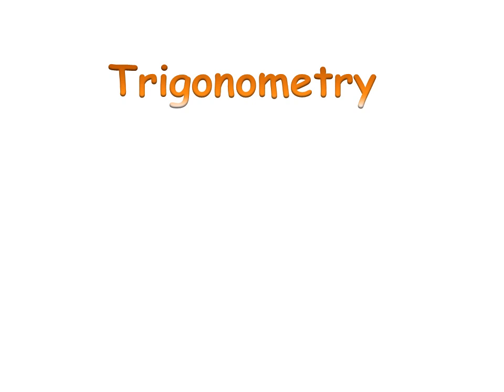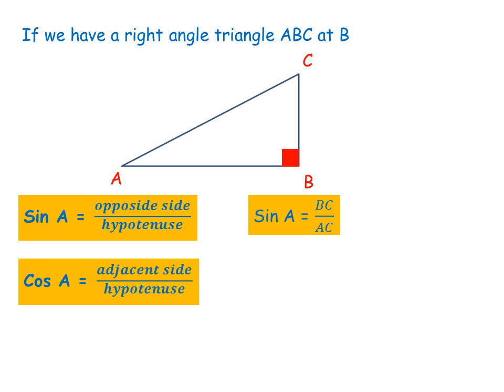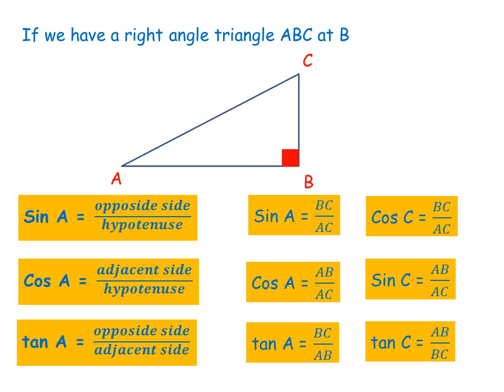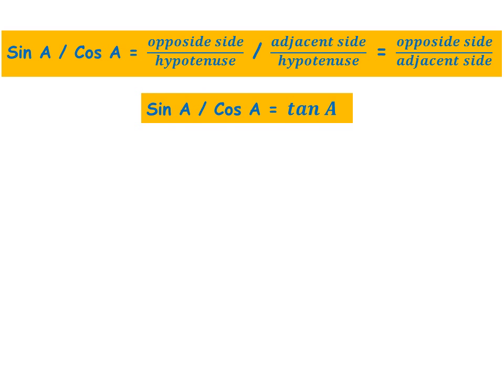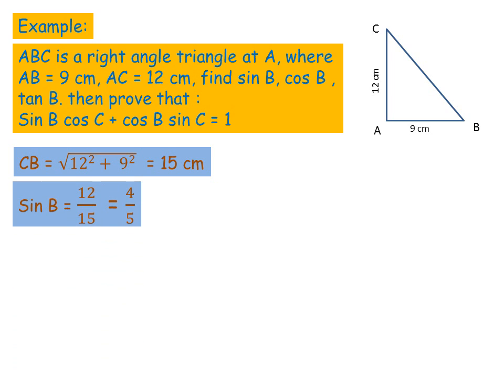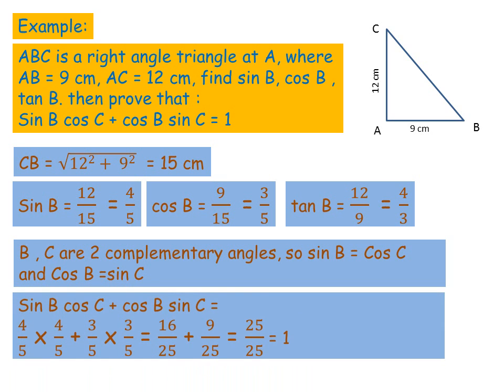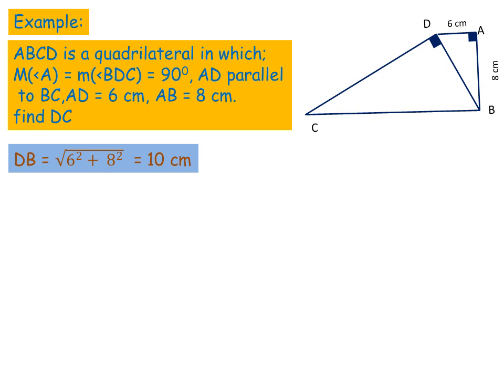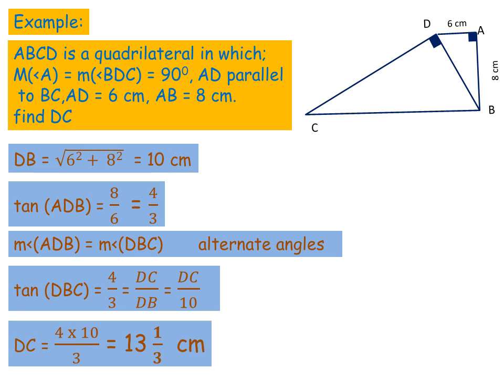trigonometry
Main trigonometry ratios